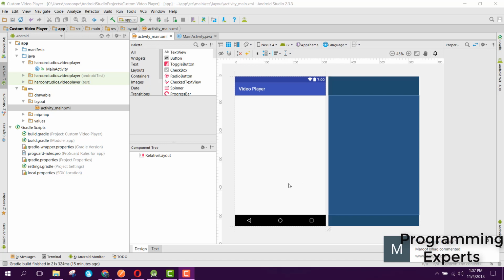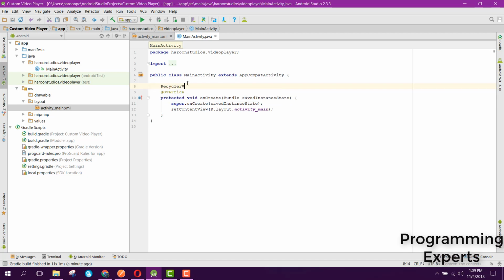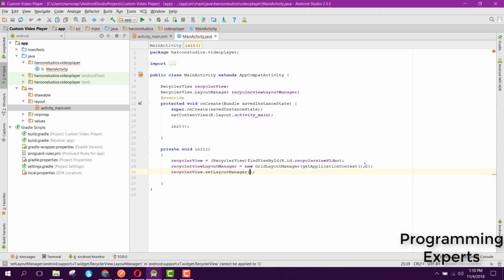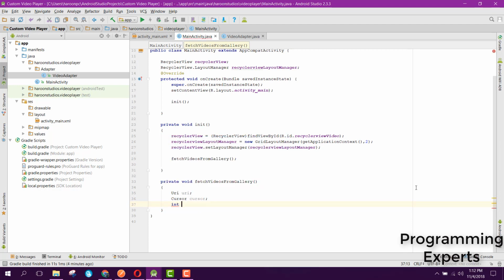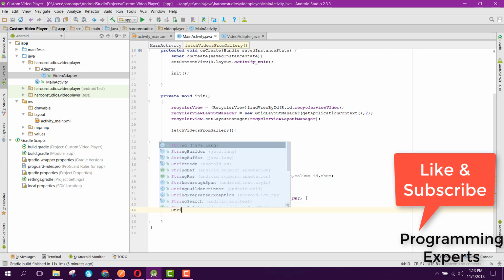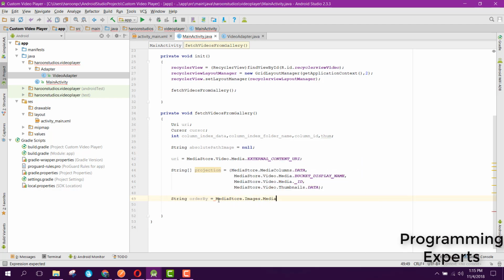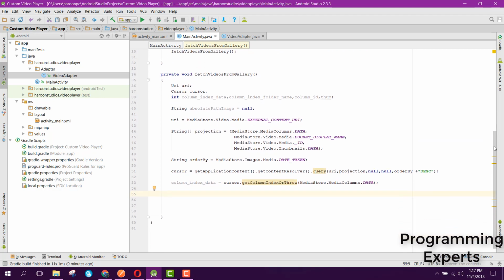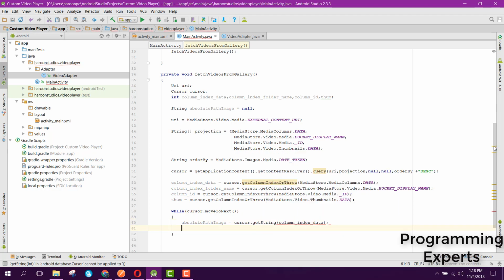#2 Video Player App in Android Studio Tutorial (Fetch Videos)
In this video series, I will teach you how to create a custom video player app using android studio.

So in this video I will show you demo first , and then we will create the project.

First of all, we will fetch all the videos stored in phone gallery and display all the videos in our Activity. When user clicks on any video, the video will be played using VideoView.